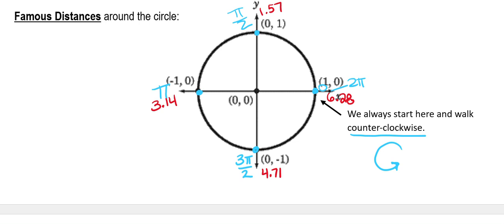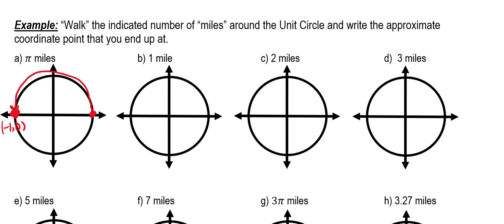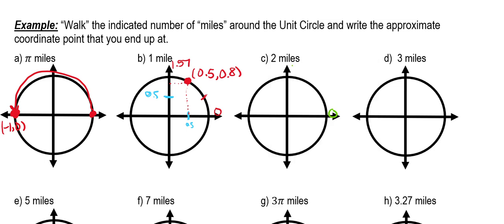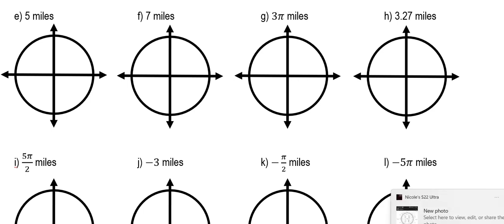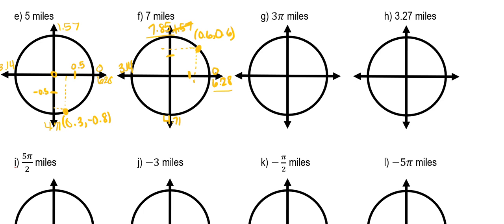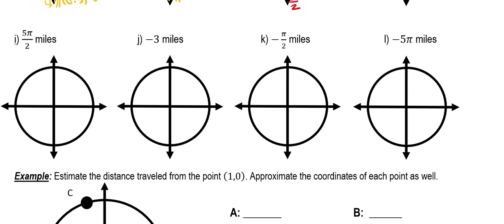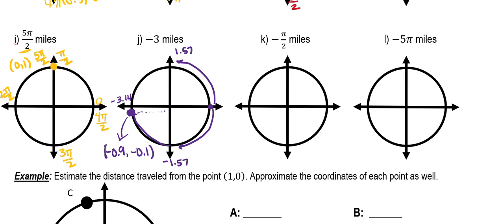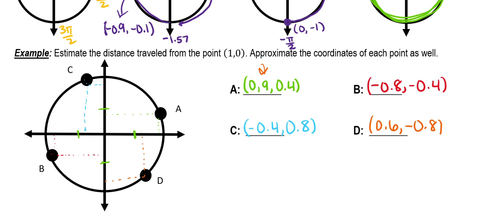Walking Around the Unit Circle Intro (Part 2)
This is meant to be an intro to the Unit Circle.  Focusing around only the 4 main points (1,0) , (0,1), (-1,0) , and (0,-1).  We "walk" around the Unit Circle, practicing stopping along the way.  This is meant to get comfortable with only a small part of the Unit Circle before diving into the other main points of the Unit Circle.